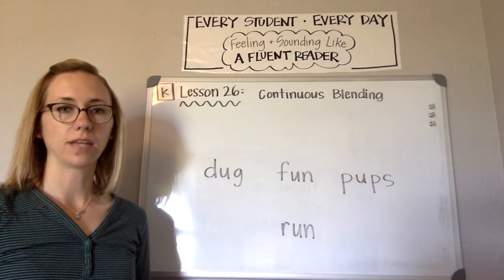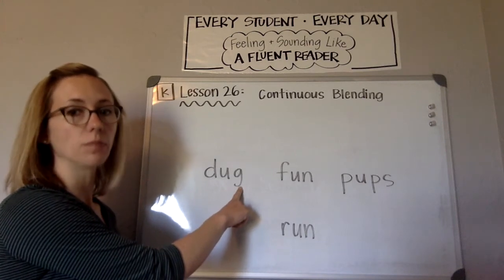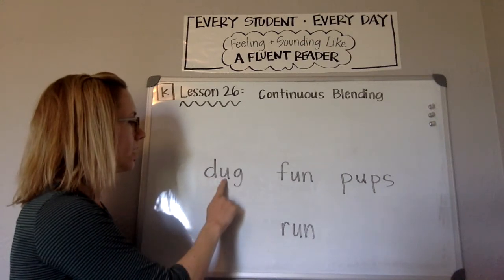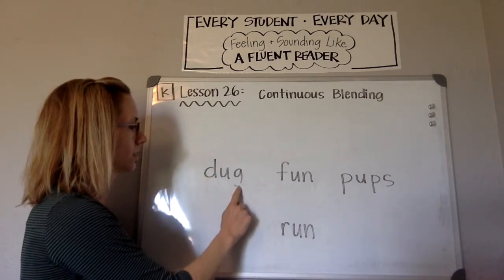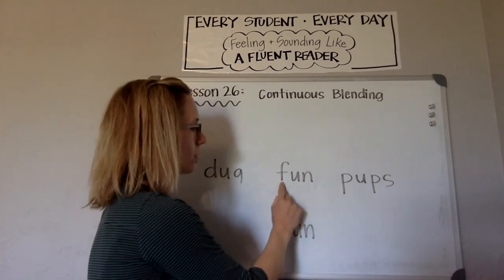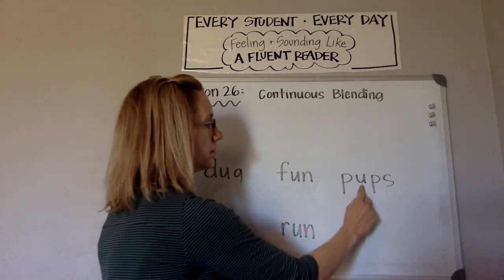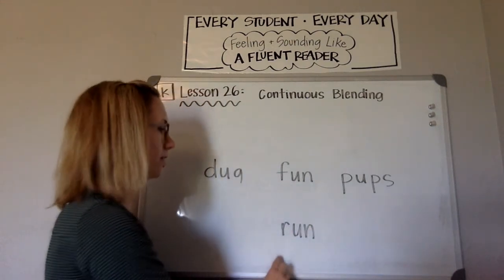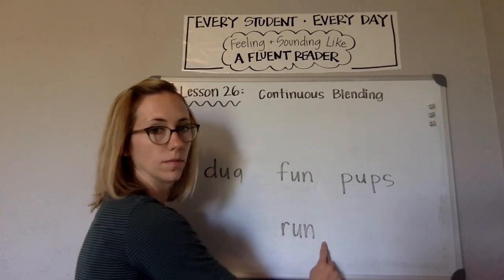K.26.1 Continuous Blending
Kinder ECRI: Continuous Blending
Lesson 26
Day 1